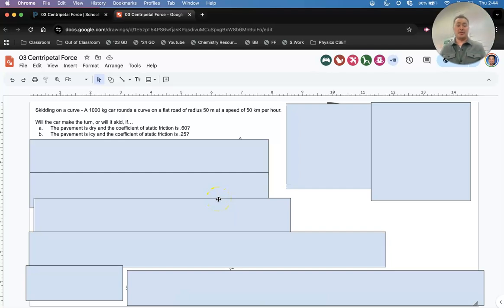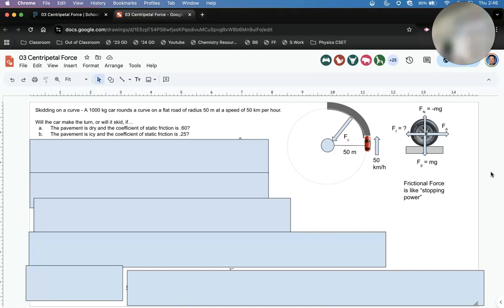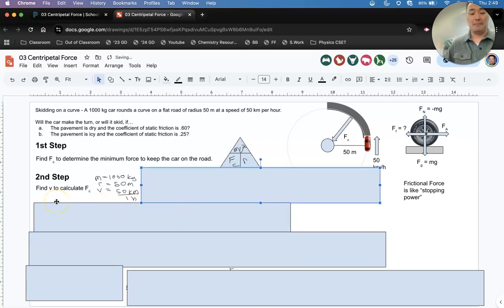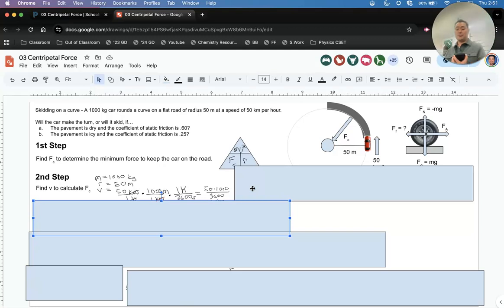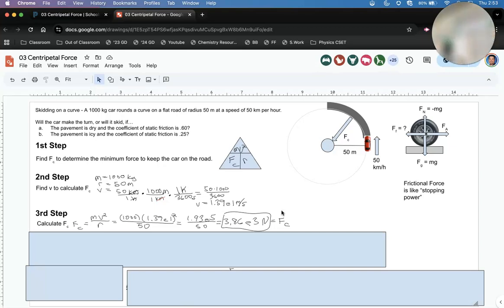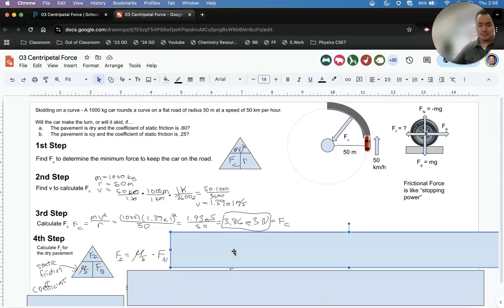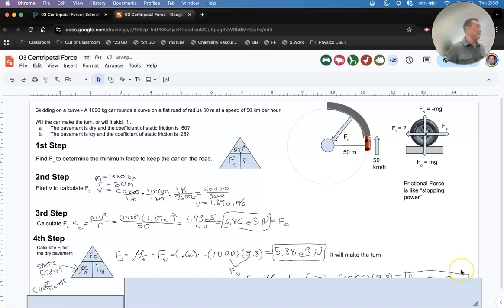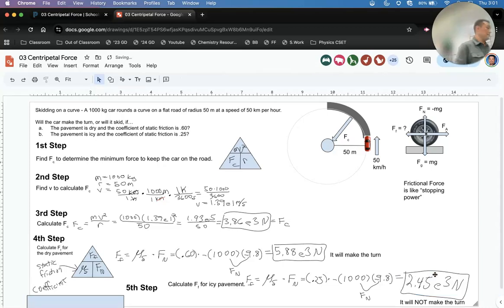v4 03 Centripetal Force